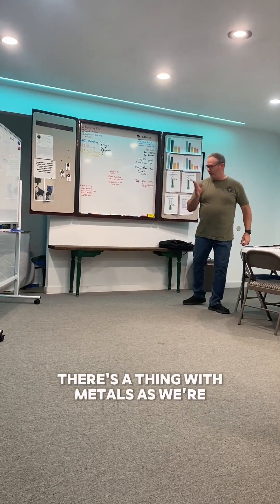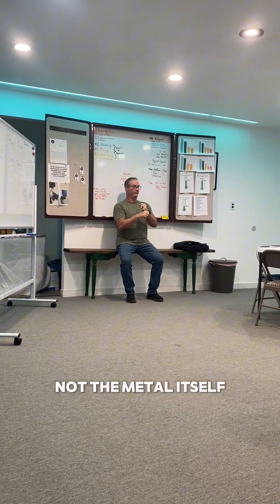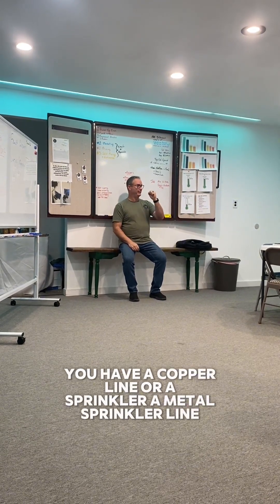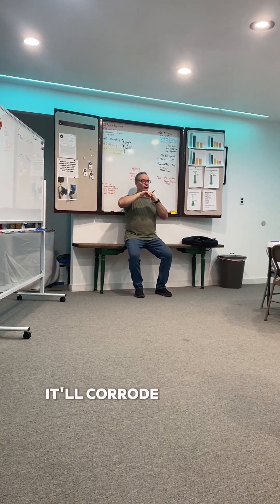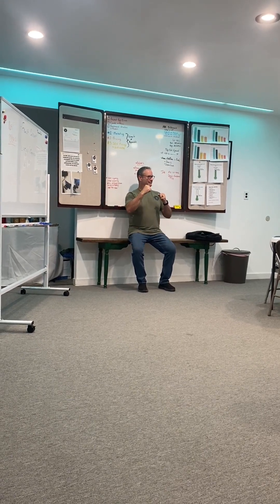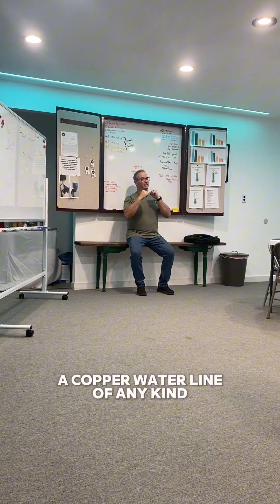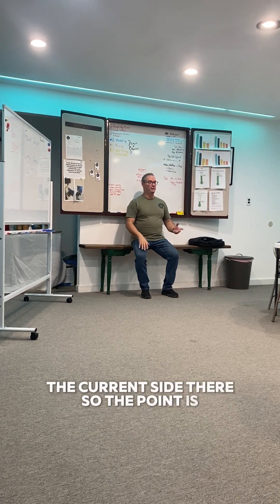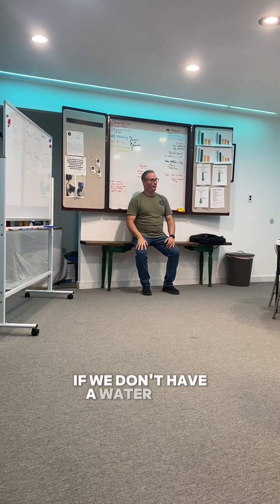Have you seen a galvanic reaction issue in the field?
In this Monday morning meeting James gets scientific 👨‍🔬🧪 Have you seen a galvanic reaction issue in the field?

Thinking about a home safety inspection to help fix the problems before the problems? 💦 ABR Electric has North Dallas covered ☂️